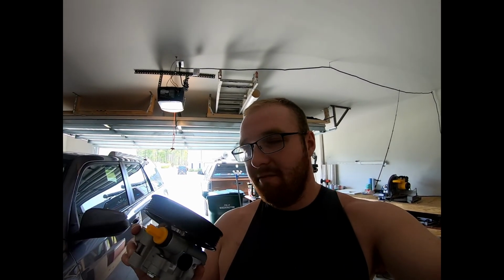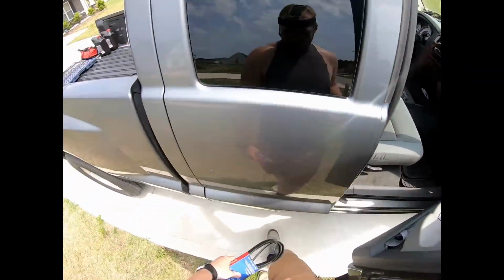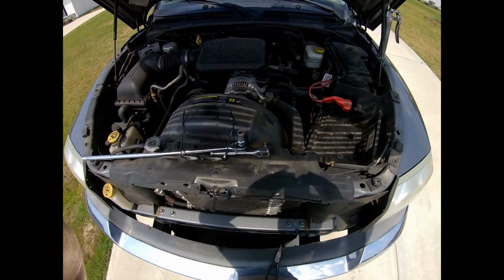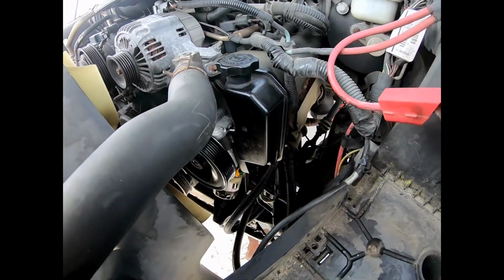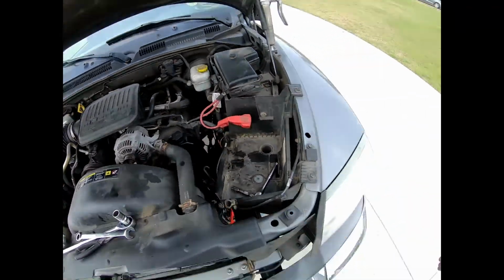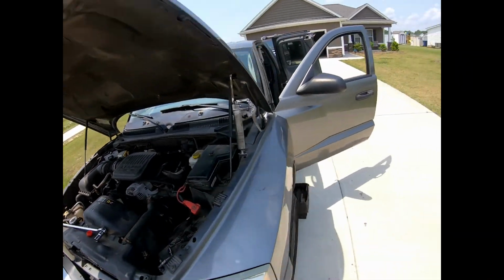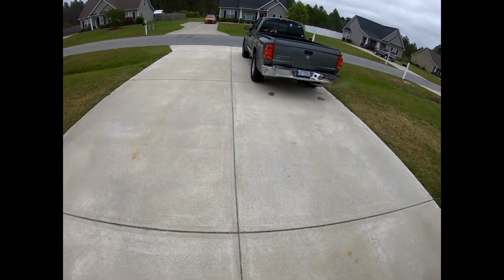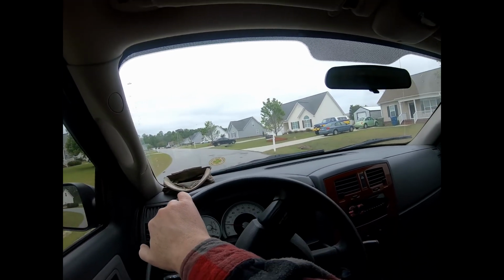How to Replace Power Steering Pump 2005 Dodge Dakota 3.7L 4WD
The following video should help DIYers complete this power steering pump replacement at home with ease. PLEASE PLEASE BUY A PUMP WITH THE PULLEY AND RESERVIOR ALREADY ATTACHED!

Tools you will need:

-15mm socket on a breaker bar (to get the drive belt off)
-Drip pan
-Needle nose plyers (to remove the tube attached to the reservoir)
-5/8 inch open ended wrench (for the high-pressure line on the pump)
-1/2 socket with extension (for the three mounting bolts that hold the pump onto the engine, these can be accessed through the holes in the pulley)

My apologies for the camera issue. I promise you, you didn't miss much. There's really nothing to taking this pump out, it's very easy. As long as you buy the pump I linked above in the first paragraph then you'll have no issues with leaking and it'll literally be "plug an play". Just make sure you don't overfill the reservoir during the burping process, if you do you'll end up needing to pull the drain line off again to remove fluid or suction some of it out.